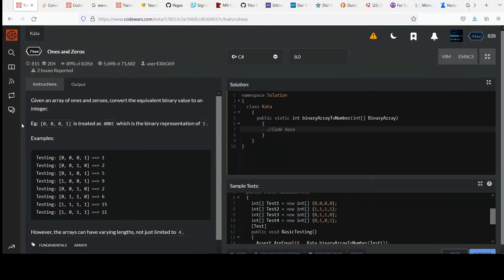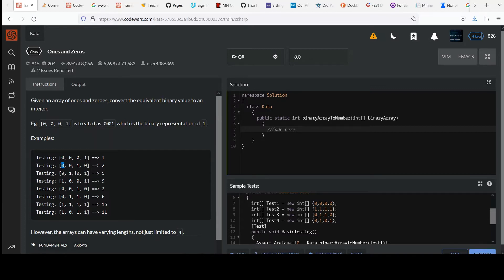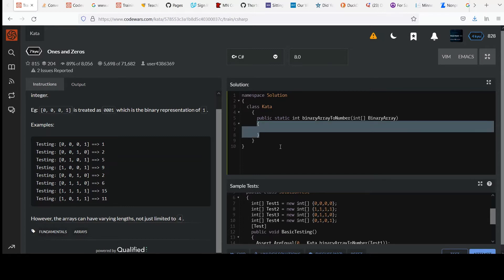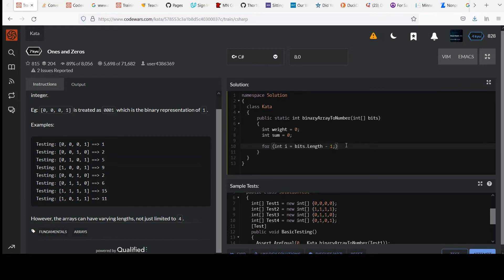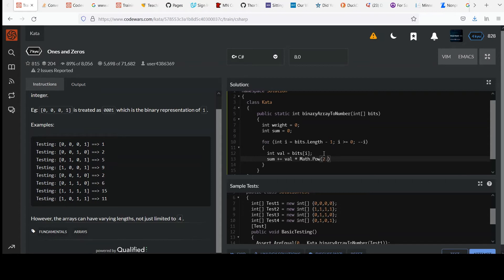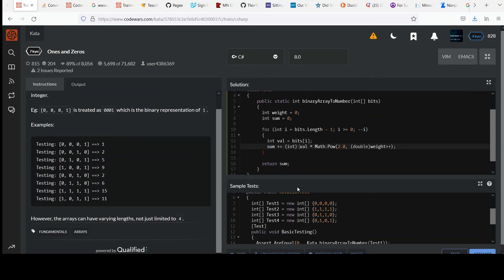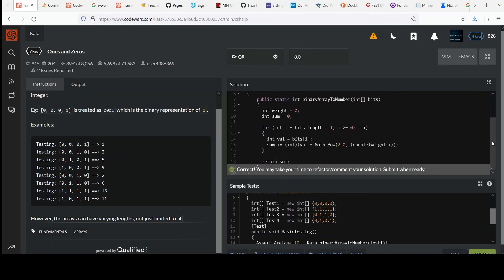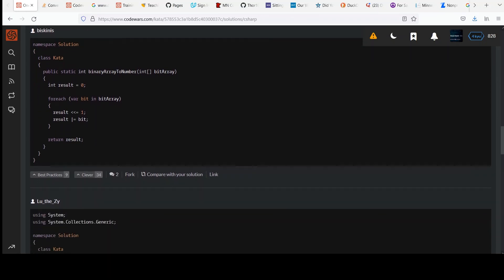Code Wars C# 7kyu: Ones and Zeros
Beginner level C# object oriented programming series. Viewers are provided an integer array containing 1s and 0s which they should interpret as a binary number and return the integer value.

The best way to learn computer programming is by actually writing code. to follow along. No downloads required- you can start coding right away from your favorite browser.